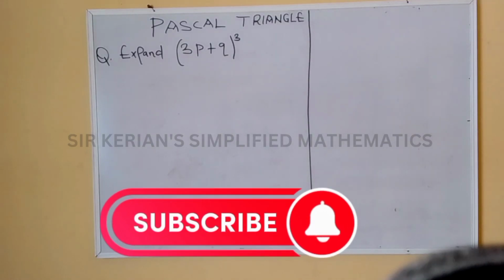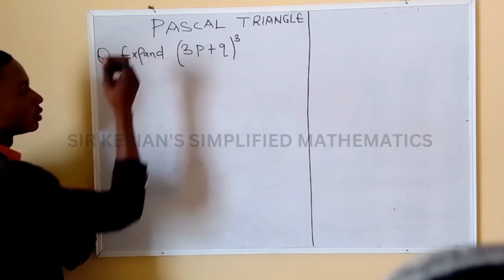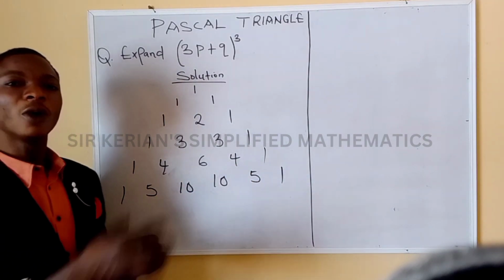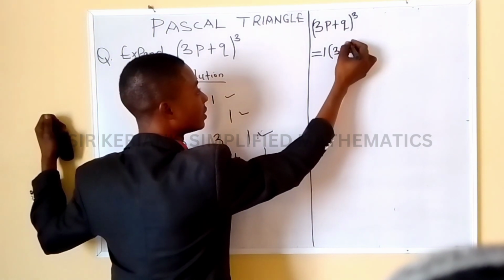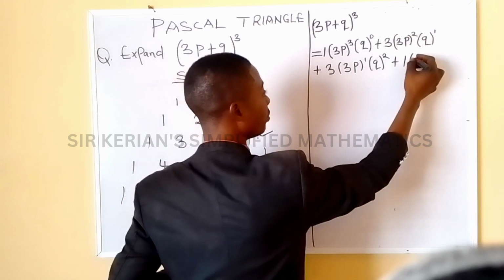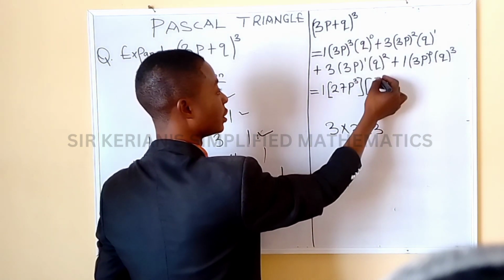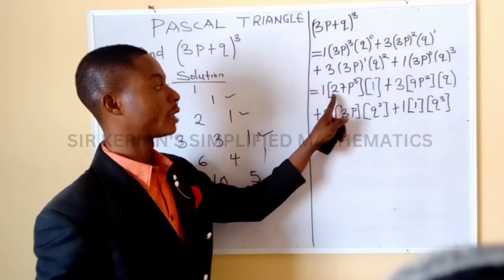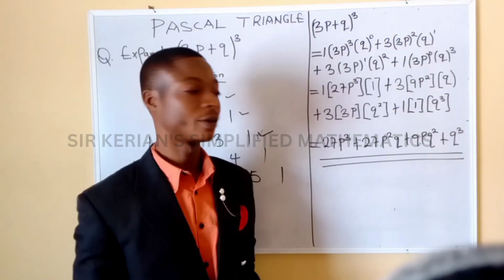PASCAL TRIANGLE EXPANSION OF BRACKETS. SIR KERIAN'S SIMPLIFIED MATHEMATICS TUTORIALS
PASCAL TRIANGLE EXPANSION OF BRACKETS AT SIR KERIAN'S SIMPLIFIED MATHEMATICS TUTORIALS